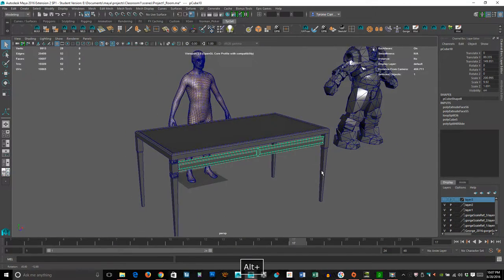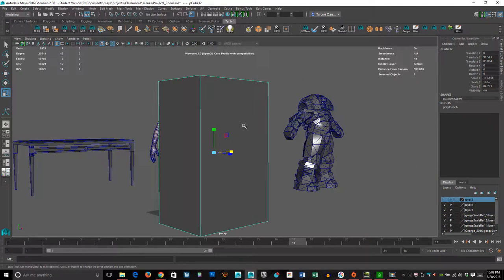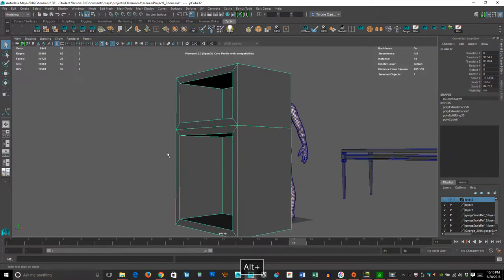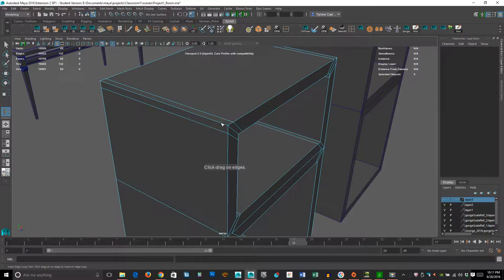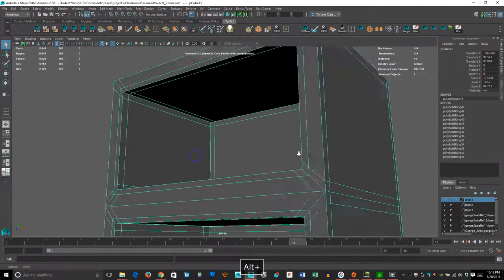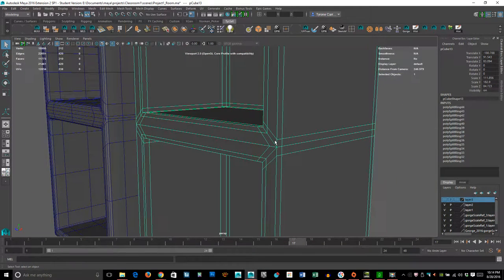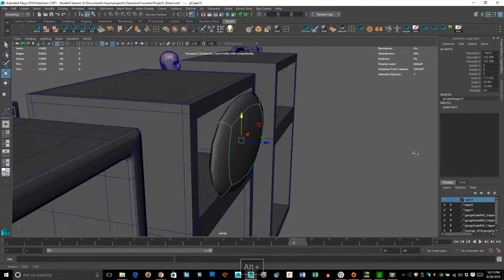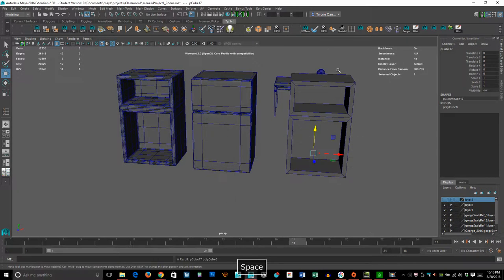Room Fridge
How to model a quick fridge (minus the food inside)
Using the Smooth option and adding edges to hold the form of an object.